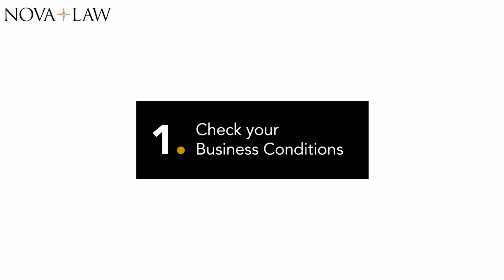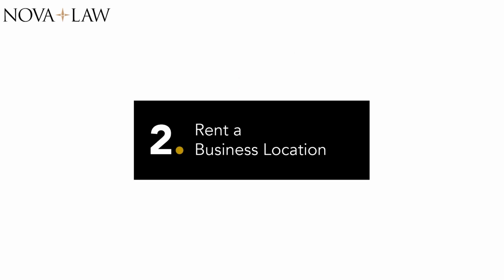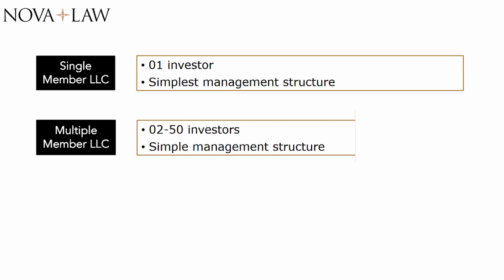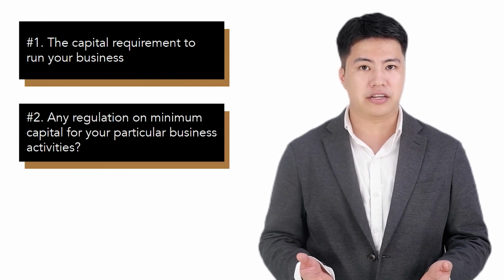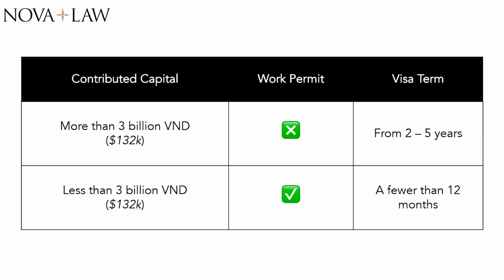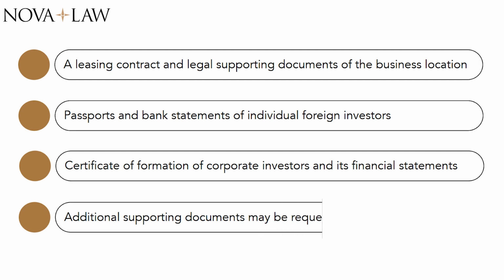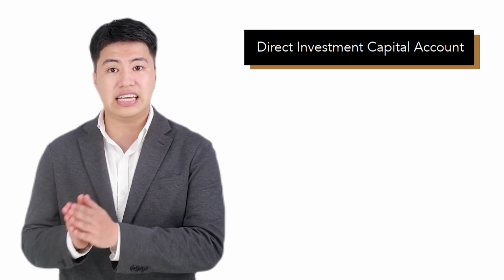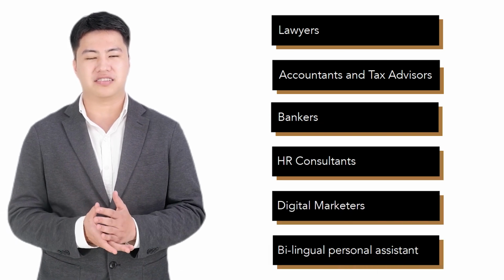Setting up a company in Vietnam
HOW TO OPEN A COMPANY AS A FOREIGN INVESTOR?

Registering a company is the most effective way to enter the Vietnamese market. Here are the 8 actionable steps to register a company in Vietnam:

✅ Check Business Conditions
✅ Rent a Business Location
✅ Select a Company Type
✅ Decide on a Registered Capital Amount
✅ Obtain the Investment Registration Certificate
✅ Obtain the Enterprise Registration Certificate
✅ Open Bank Accounts
✅ Complete Post-incorporation Requirements

1. Company structures in Vietnam
2. How much does it cost to start a business in Vietnam

0:00 Introduction
0:35 Business Conditions
1:22 Rent a Business Location
2:23 Company Type
3:25 Decide on your Registered Capital
5:04 Investment Registration Certificate
6:14 Enterprise Registration Certificate
6:31 Open Business Bank Accounts
7:13 Post-Incorporation Requirements